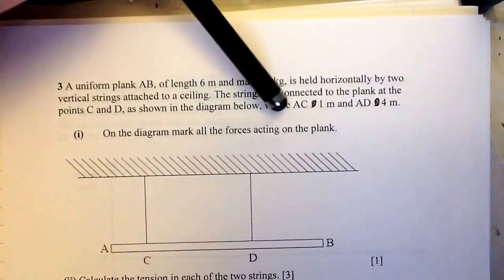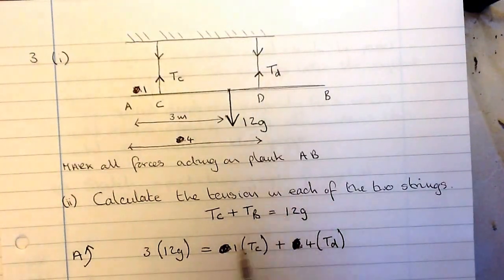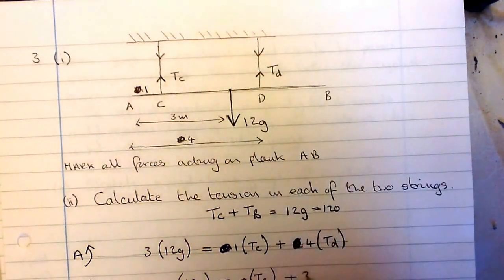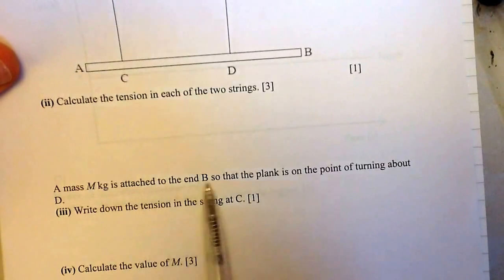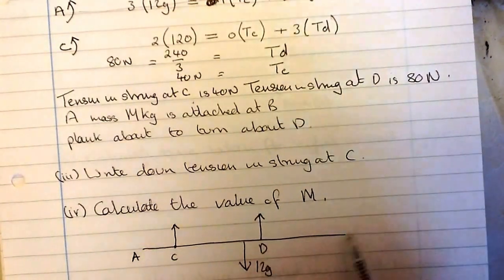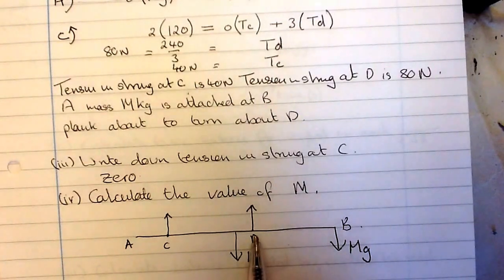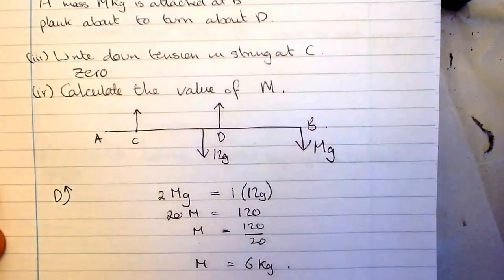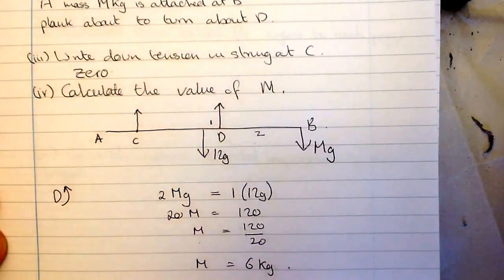CCEA GCSE Further Maths 2014 Paper 2 q 3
Suspended body in equilibrium under parallel forces find the tensions in the strings. Suspended body on the point of tilting when a mass is added find the mass added